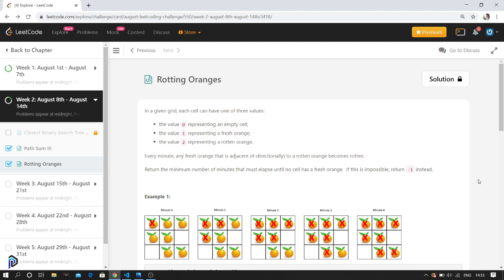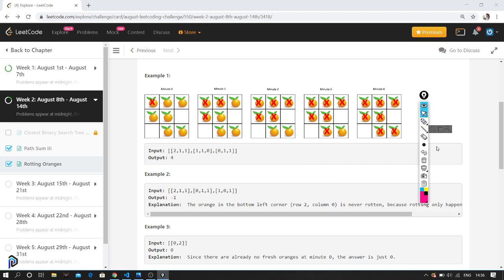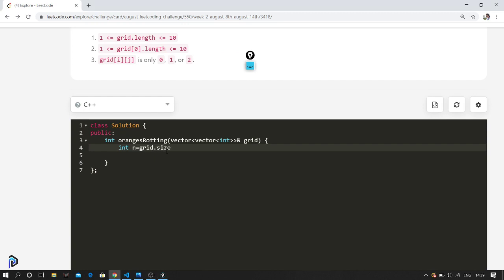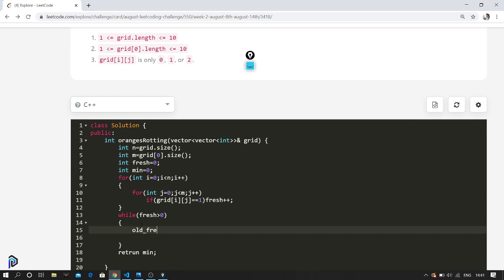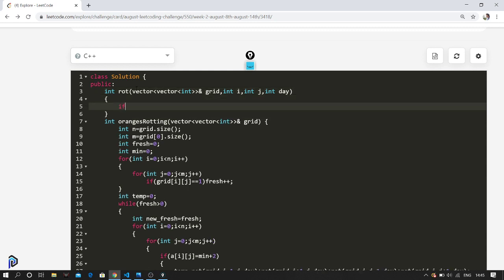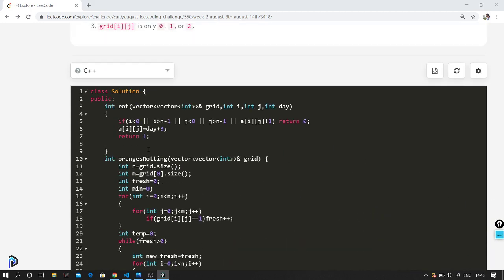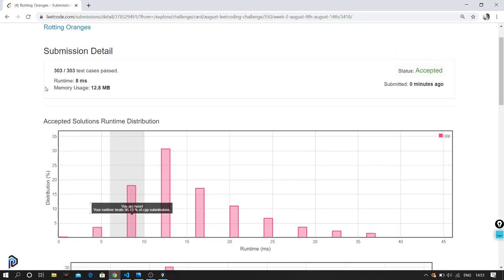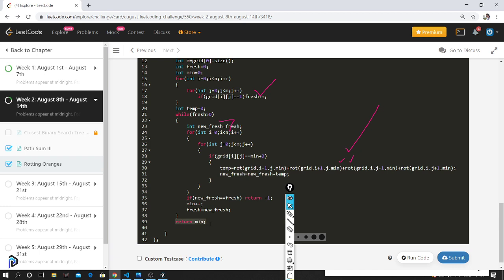August Leetcode Challenge - Day 9 | Rotting Oranges | C++ code | BFS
The video provides a detail explanation of various approaches and their time complexities to solve the problem Rotting Oranges.

Approach  -  Using BFS Kind of approach Time O(h * w * (h + w))  Space O(1)

If you have any doubts leave  them in the comments section.